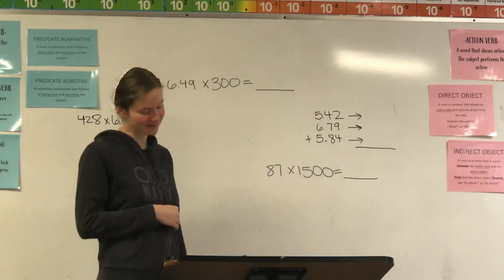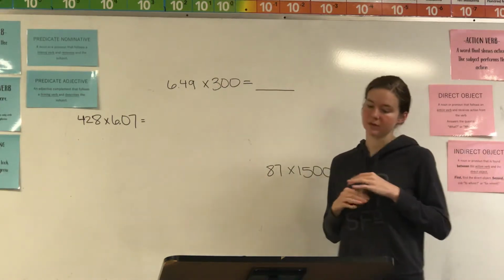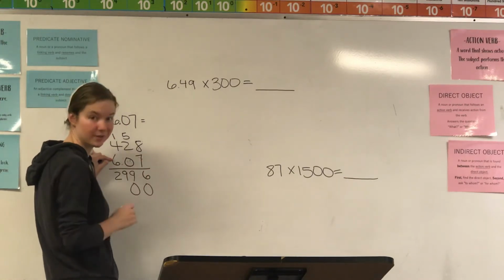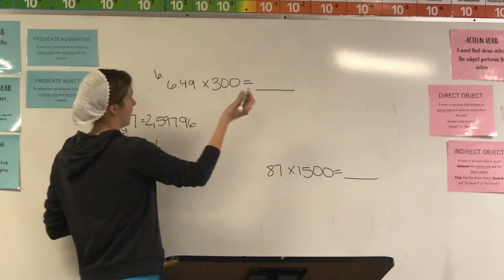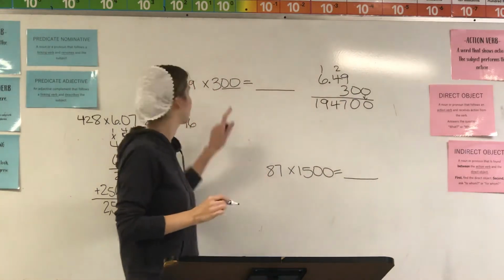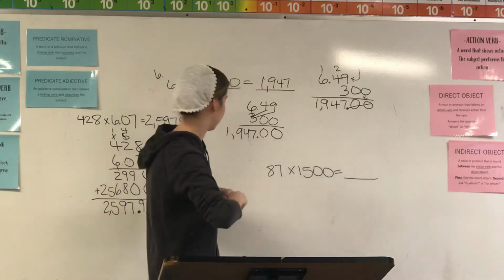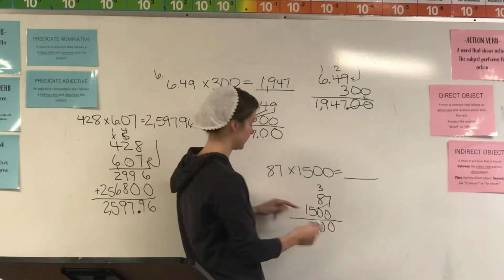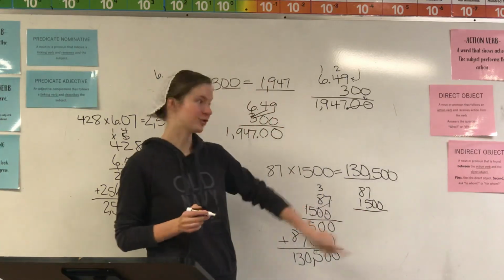Math 510, L. 11